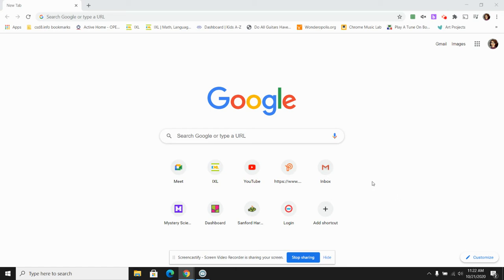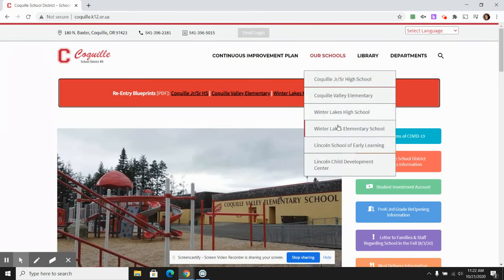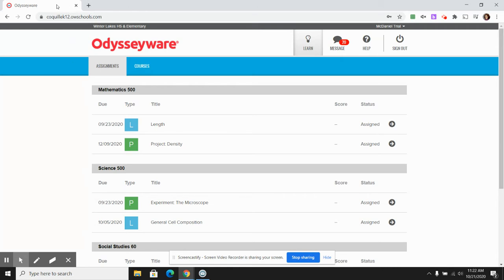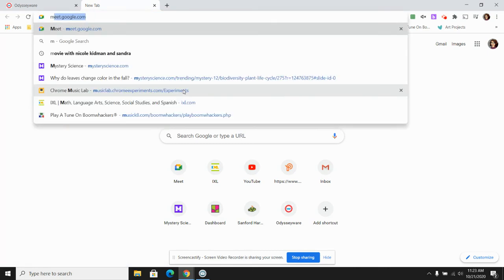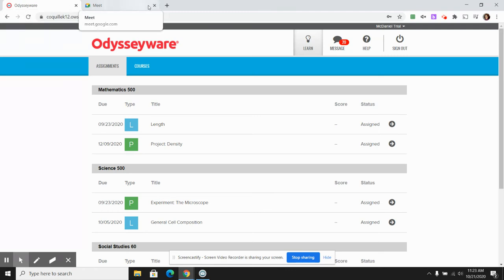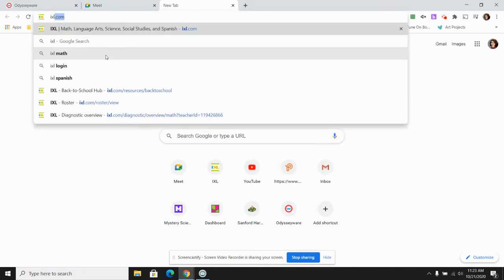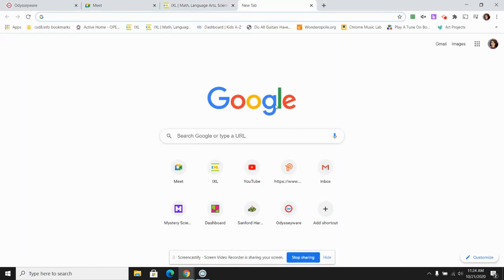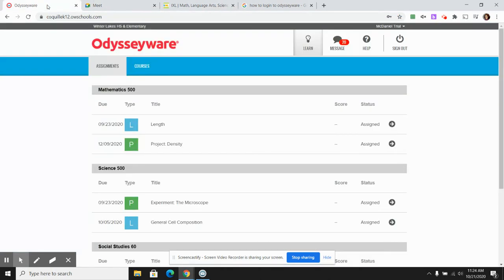Opening a new tab on your Chromebook.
Tutorial on how you can have more than one webpage open at a time.